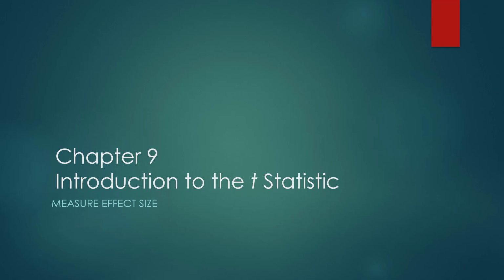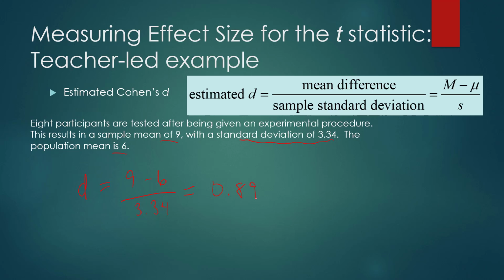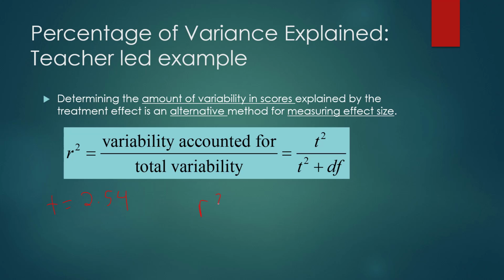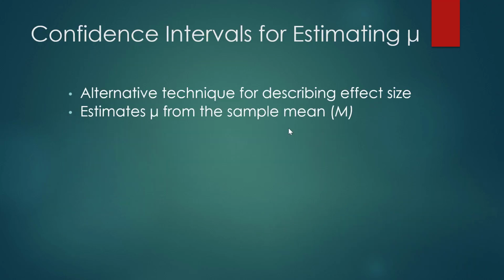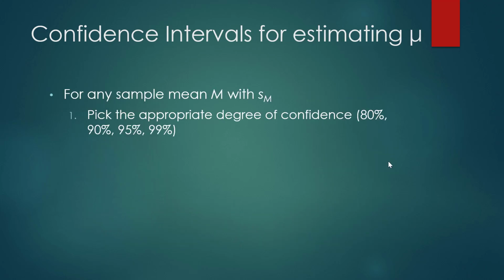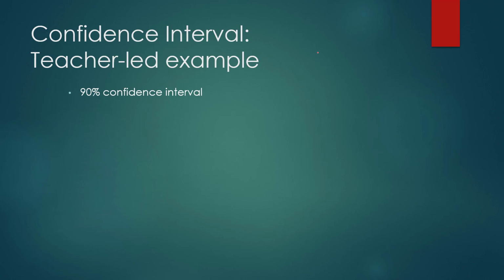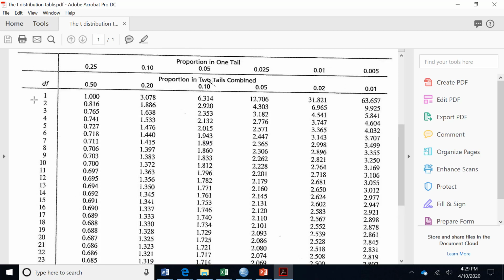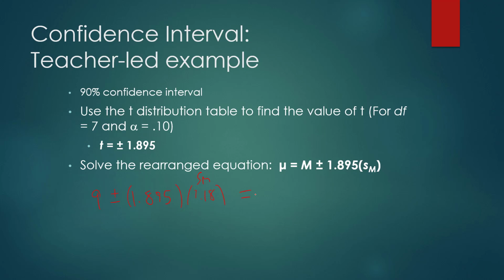Chapter 9 t test Effect Size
This video discusses Effect Size and has a teacher-led example.